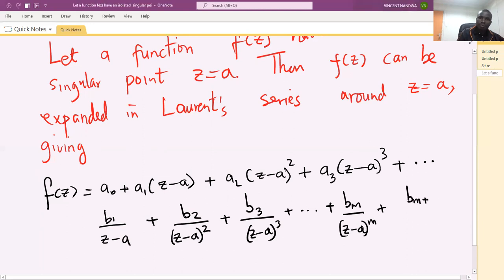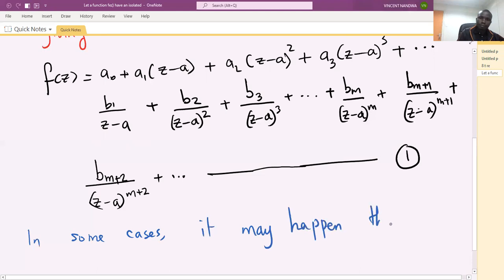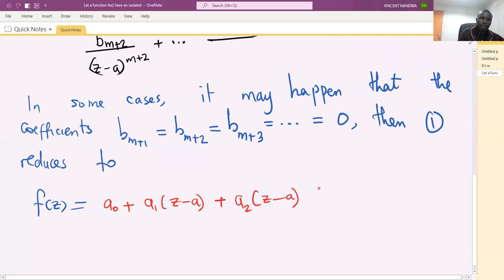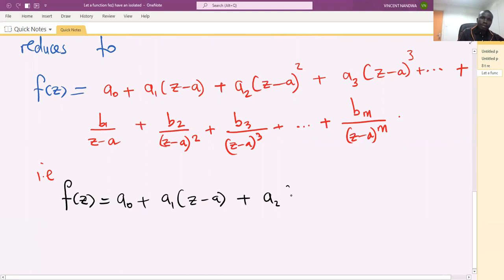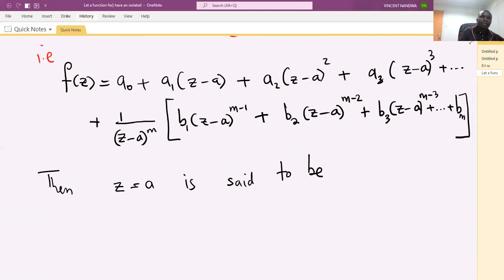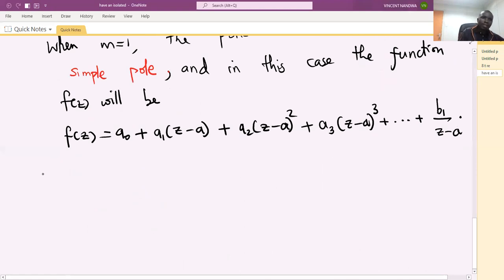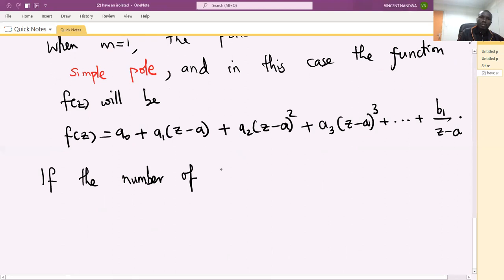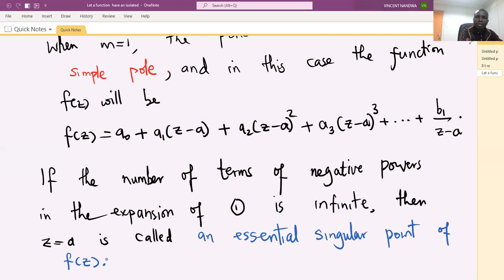Some Definitions on Complex Functions Part 4